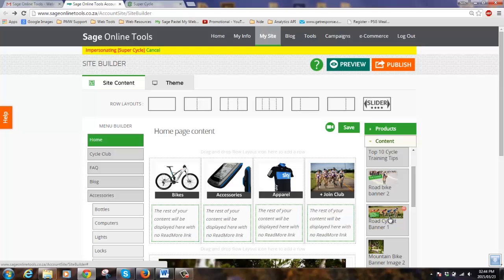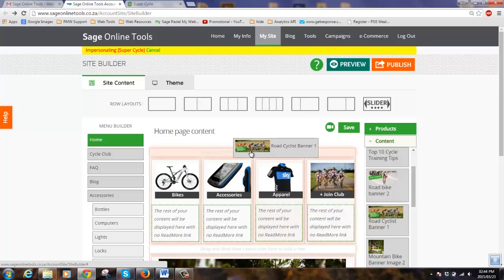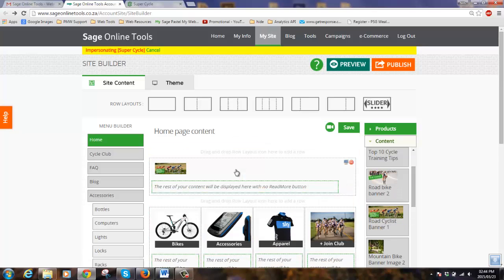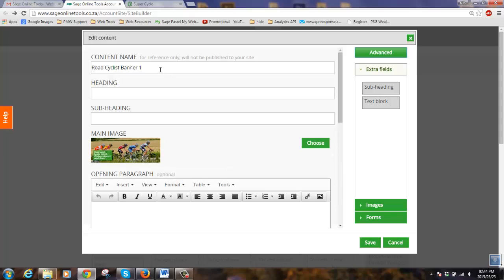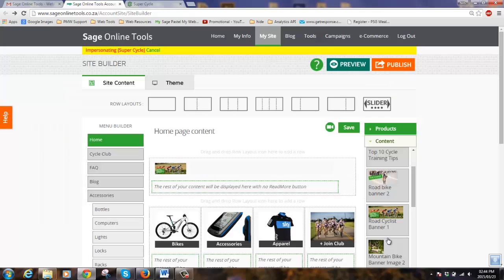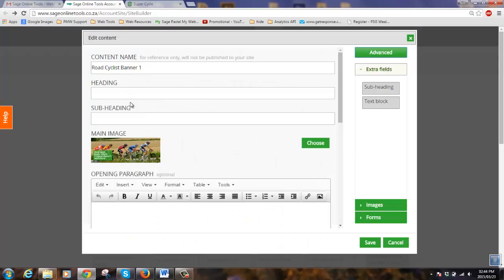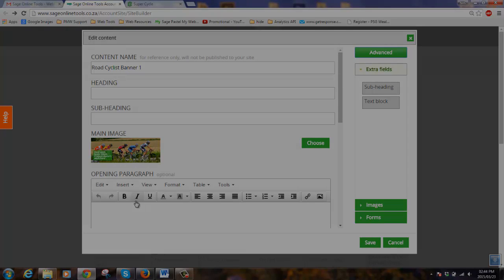Website Builder - Content name and headings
Give your content names and headings to easily identify your content at a later stage